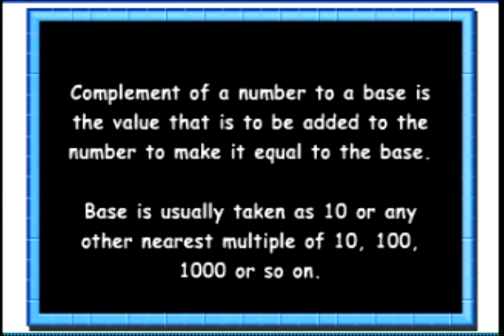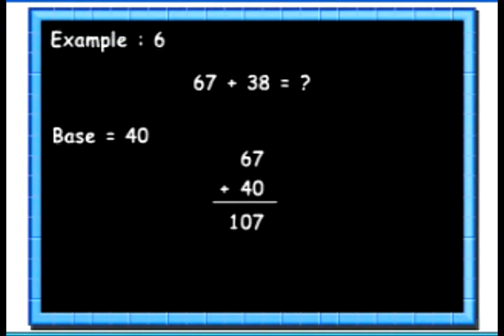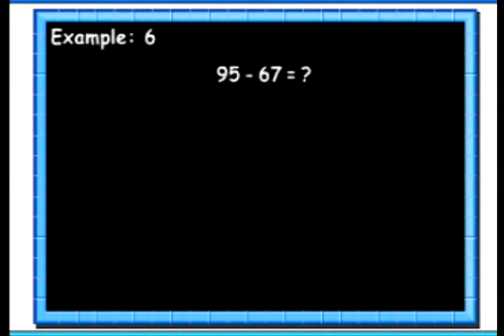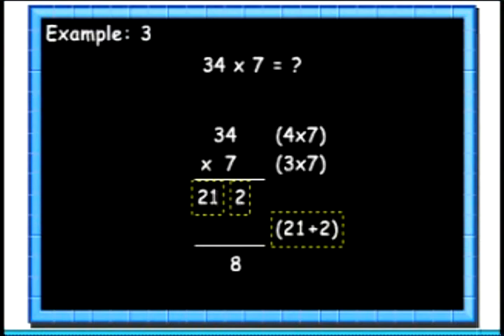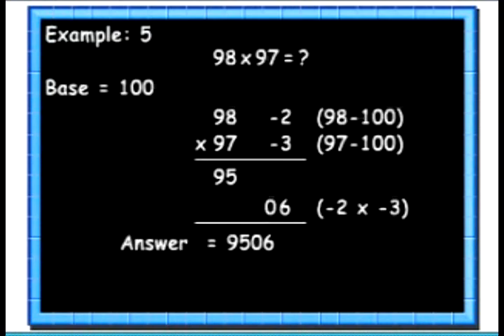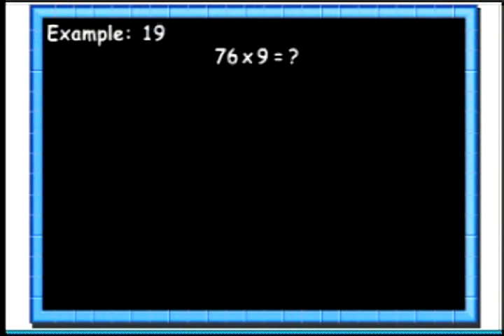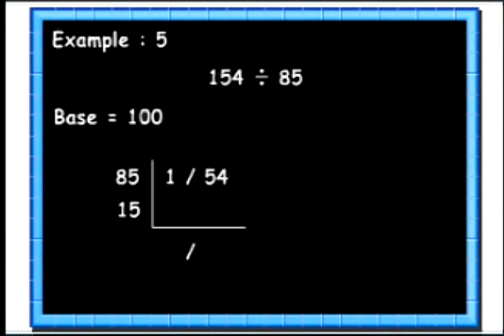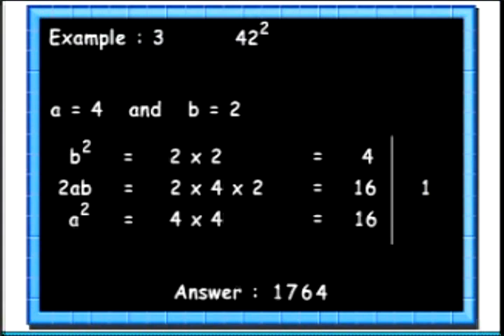Memorology maths 04